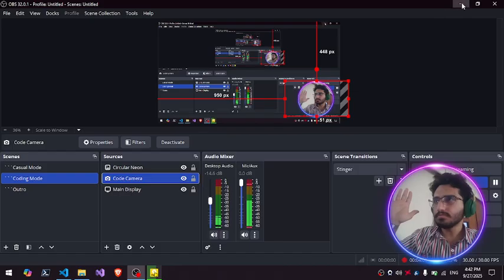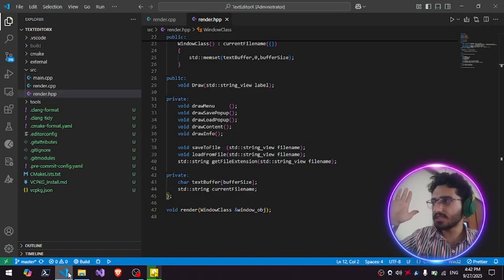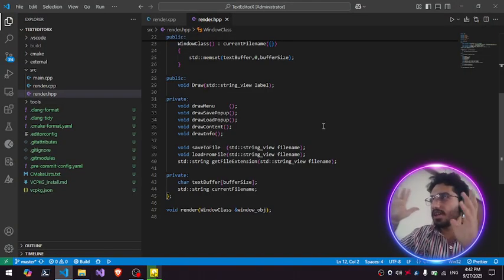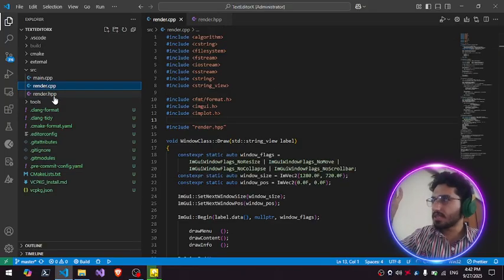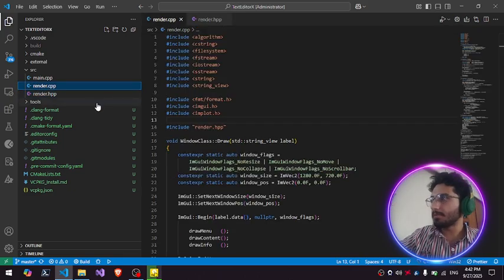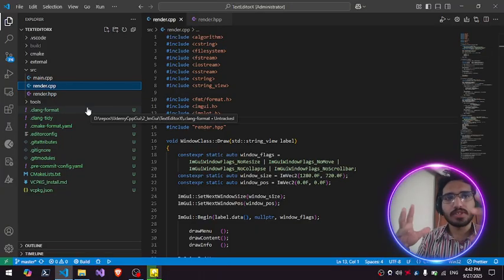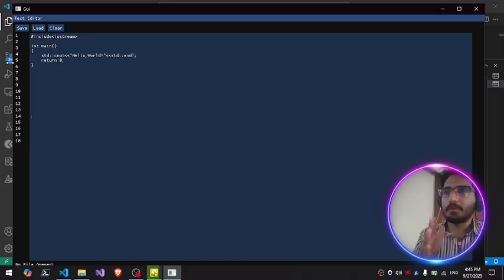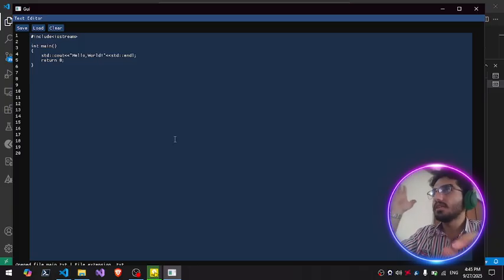ImGui TextEditor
Note: I'm publishing this series on Facebook Already. If you want to see more videos without waiting for me until I publish on youtube then you can see them at my facebook account :

Good day everyone 😊 مرحبا كلكن ، كيفكن شو اخباركم ؟
- I wanted to share with you a couple of applications that I have made using dear ImGui framework. حبيت شير معكن شوية مشاريع عملتن

- One of the reasons for learning ImGui is to update my game engine UI 🌸💕💕
واحد من الأسباب منشان اتعلم الشغل بهي الأداة هو انو طور من رسومات محرك الألعاب يلي عم اشتغل عليه

- Today I am presenting the first application "Text Editor".
اليوم لح شير معكن محرر نصوص

- Sorry for all people that doesn't speak English, I will add transcriptions to the next videos Incha' Allah 🌸🌸
- بعتذر من الناس يلي ما بتقدر تحكي انكليزي بس إن شاء الله المرات الجاية الفيديوهات لح تكون مترجمة للعربي.

- How did you see this video ? any tips ? was it good ? your comments helpe improve.
كيف شفتو الفيديو ؟ عندكن اي نصائح ؟ كان منيح الفيديو برأيكم ؟ ملاحظاتكم بتساعدني صلح الاغلاط و طور من حالي 💕💕

- lastly, as promised : متل ما وعدتكم
pick [A]: update and fix applications flaws.
الاختيار الاول بيقول انو صلح و طور على التطبيق الحالي

pick [B]: it's fine you can go to the next application.
الاختيار التاني بقول انو كمل بالمشروع التالي وورجينا ياه

خبرونا شو رأيكم بالتعليقات
- I hope u all good, Enjoy 🌺🌺
بتمنالكن كل خير- انبسطو بالمحتوى

resources: مصادر
Note : the course was inspired by prof. Jan Schaffranek in his Udemy course "Interactive GUI with C++ and ImGui: Hands-On Projects:

Note: Sorry for the camera but I wanted to get the video uploaded today.
بعتذر عن الكاميرا بس كان بدي انو ارفع الفيديو على الفيس اليوم و مابدي انتظر